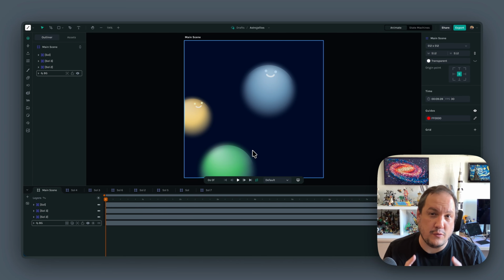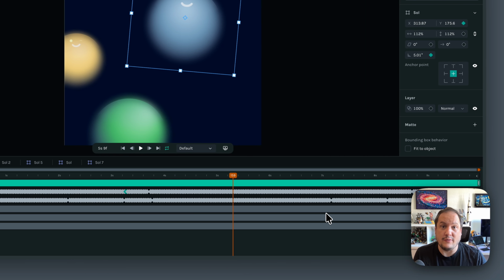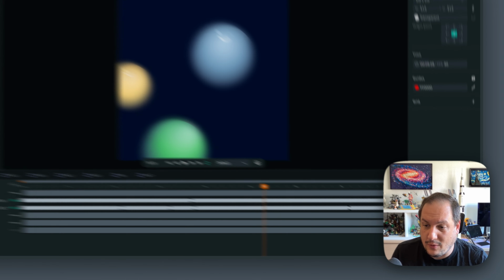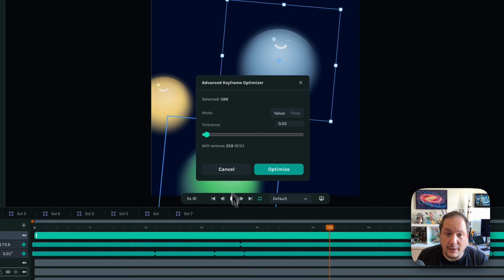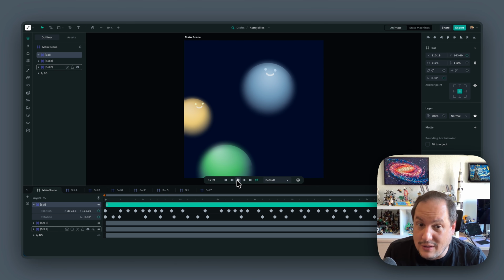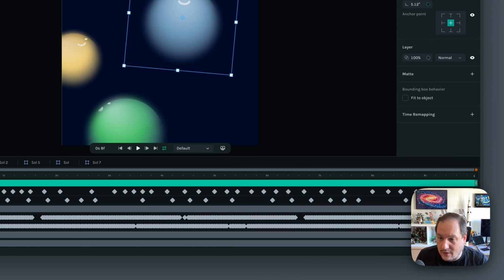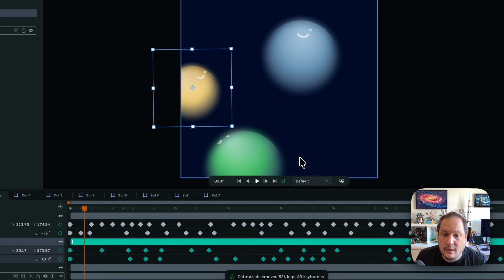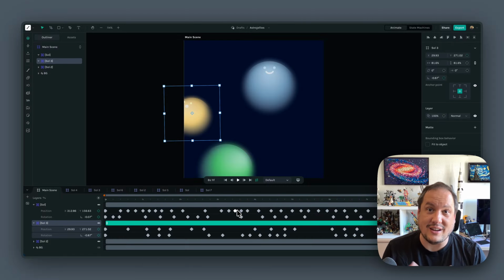Reduce keyframes using Lottie Creator's Advanced Keyframe Optimizer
Is a messy, dense timeline making your Lottie edits a nightmare? Are your file exports unnecessarily large due to keyframe overload? Corporate brand animations require precision and efficiency.

In this tutorial, we do a quick dive into the Advanced Keyframe Optimizer within Lottie Creator. I’ll show you how to intelligently select any layer and drastically reduce the number of keyframes—simplifying your motion paths, making future edits seamless, and slashing your export file sizes for faster-loading brand assets.

In this video, you’ll learn:

Intelligent Reduction: Targeting specific layers to remove redundant keyframes.

Preserving Motion Integrity: How the optimizer keeps your animation smooth while simplifying the data.

Improved Editability: Why a clean timeline is essential for animating efficiently.

File Size Savings: The direct performance impact of a streamlined keyframe count on exported Lottie files.